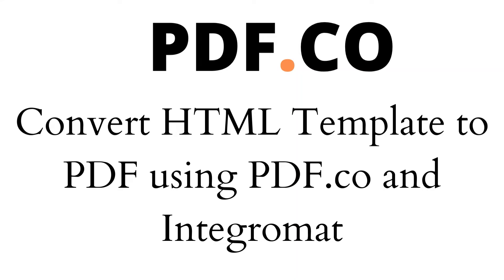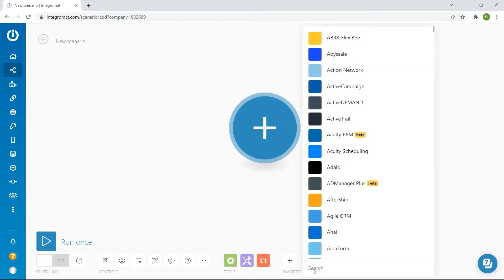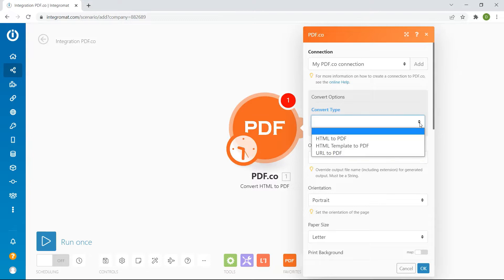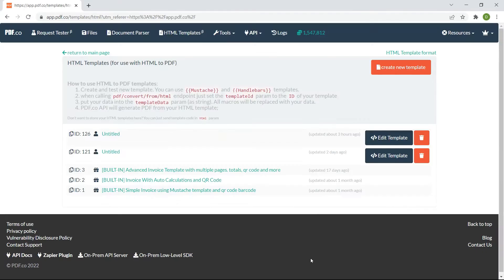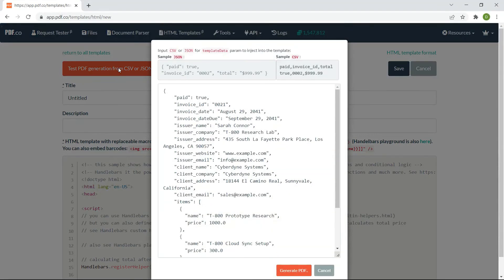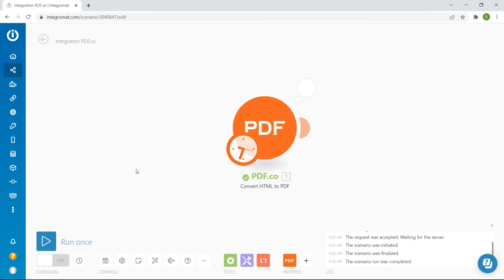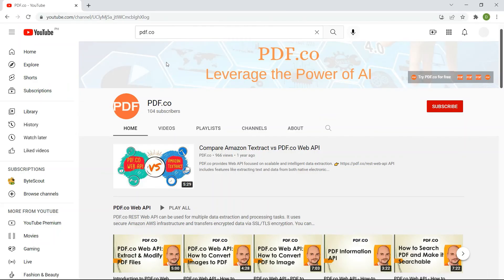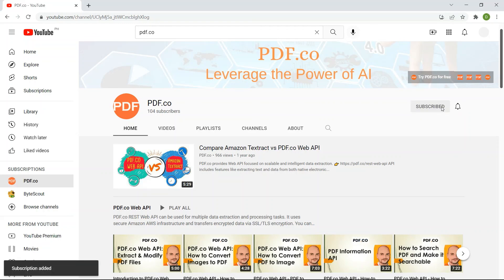Convert HTML Template to PDF using PDF.co and Integromat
We prepared this step-by-step tutorial with screenshots to teach you how to convert HTML template to PDF using PDF.co and Integromat

Integromat helps you seamlessly connect your apps/services and automate manual processes without the need for code. It is a very popular platform for integrating various online services together.